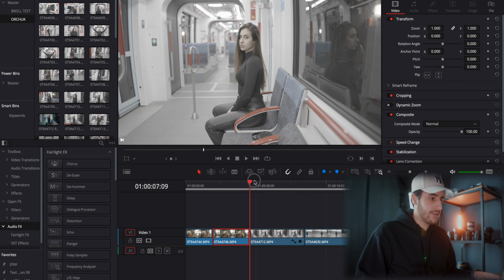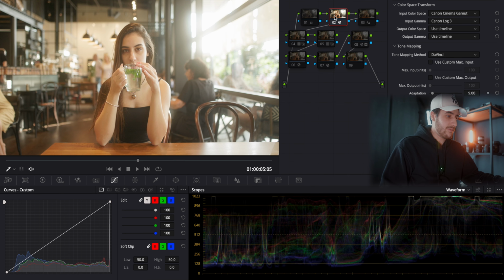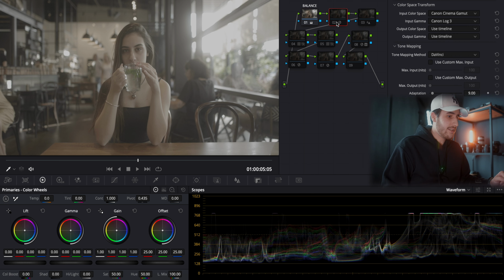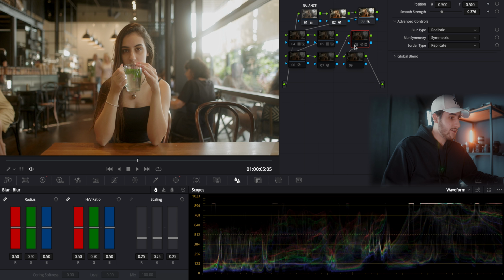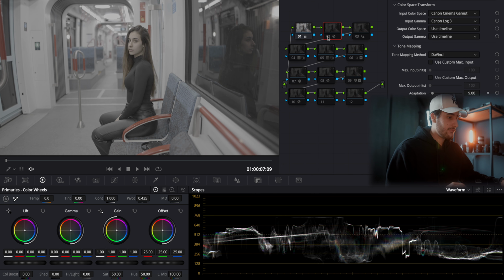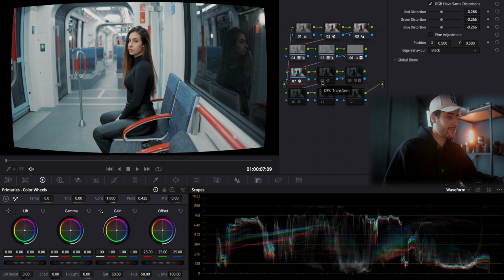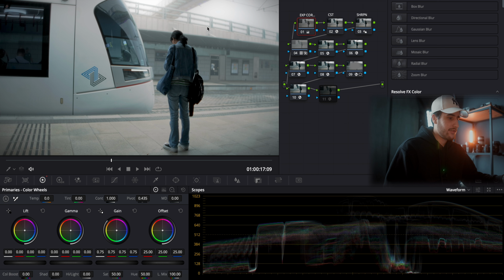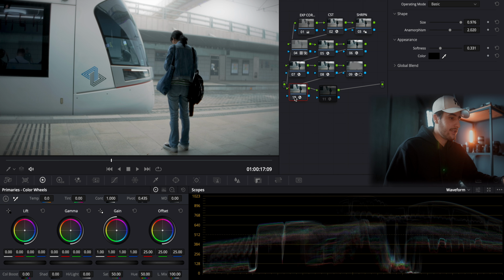Color Grading CANON R3 FOOTAGE - coloring breakdown DaVinci Resolve (CLOG 3)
Check me out on Instagram: @dan_allouche_